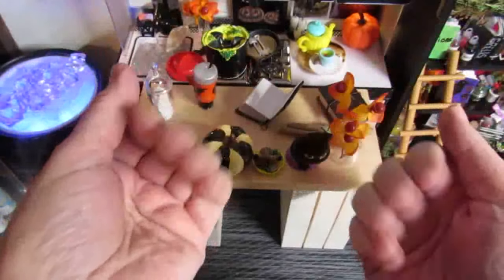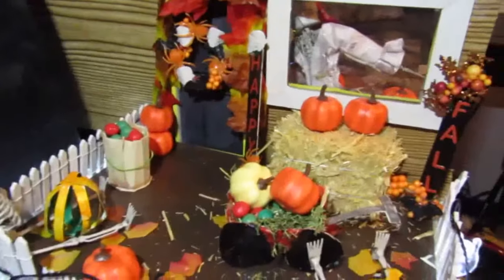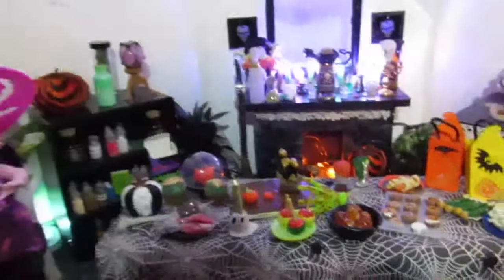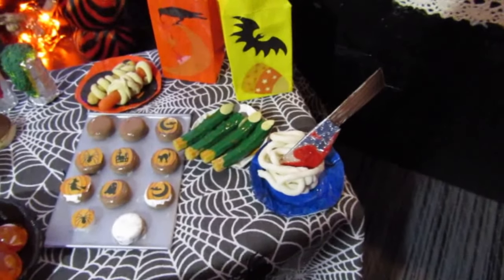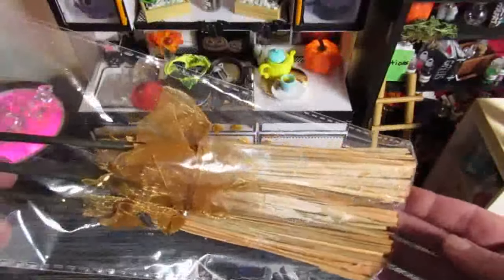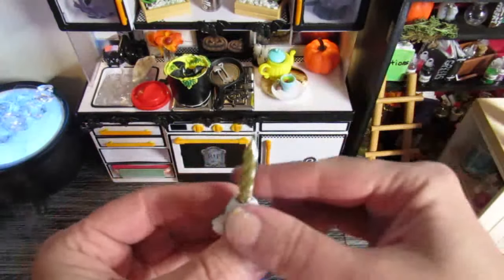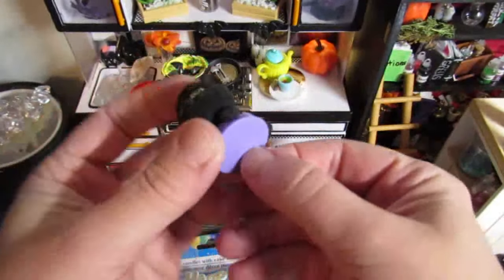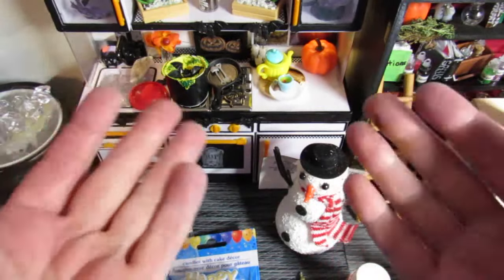More Dollar Tree Finds l A Few Creations With A Tour l makemyworldmini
Share a little time with me in my mini world.

I hope you enjoyed yourself in makemyworldmini.
I hope to relax, share and create with you again real soon.
Thank You and I Appreciate You!